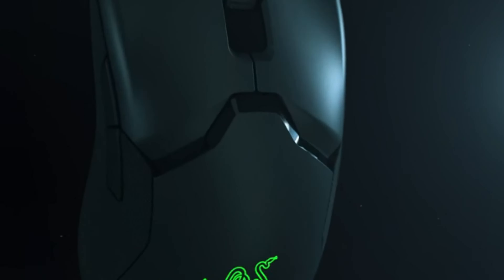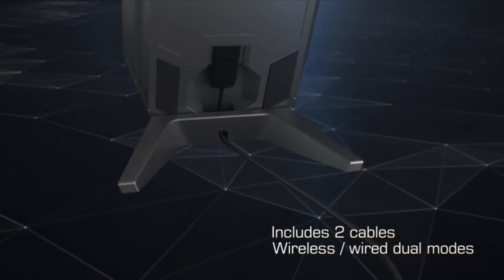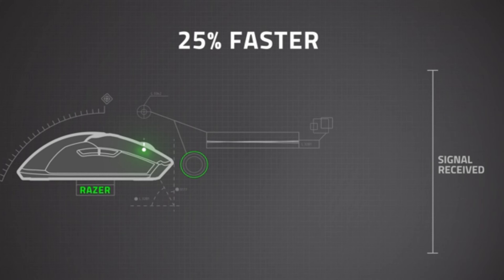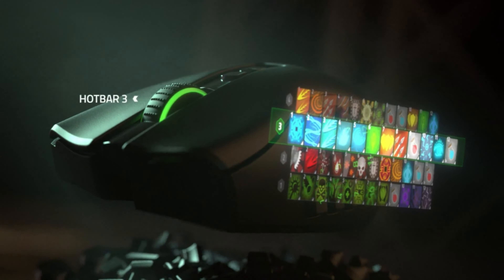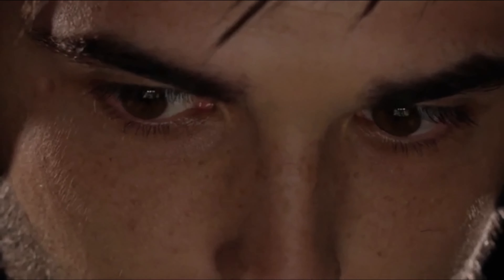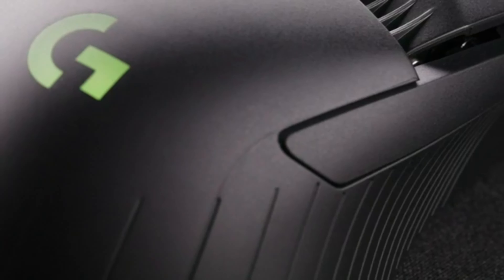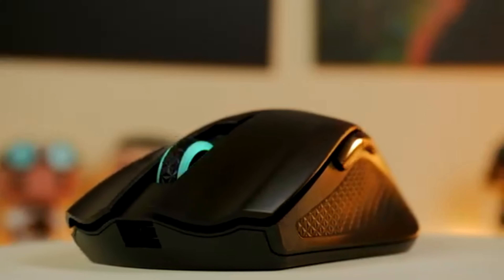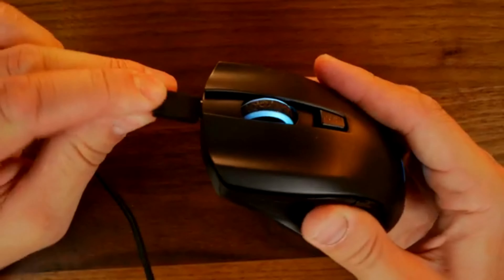Best Wireless Gaming Mouse 2021 Right Now!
Hello Guys! In this video, I will show you the Top 10 Best wireless gaming mouse 2021 on the market. I made this list based on my opinion, and I tried to list them based on their price, quality, durability, customer reviews, and more.

So, Let save your time, money and find your perfect wireless gaming mouse from the below list:

✅Best Wireless Gaming Mouse List:

👉1)ASUS ROG Spatha.

👉2) 4-Pack​ Glass ​Storage Containers Locking.

👉3) Razer Basilisk Ultimate.

👉4) Razer Naga Pro.

👉6) Logitech G Pro Wireless.

👉9) HP Omen Vector Wireless.

Best Wireless Gaming Mouse 2021
Best wireless gaming mouse for laptop
best gaming mouse
best gaming mice 2021
wireless gaming mouse cheap